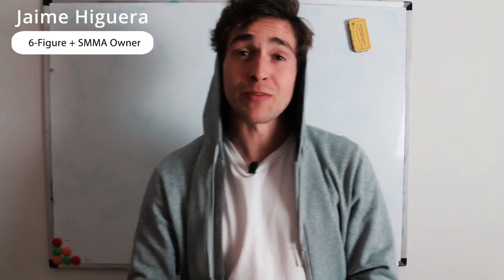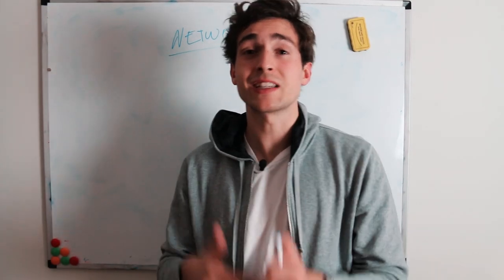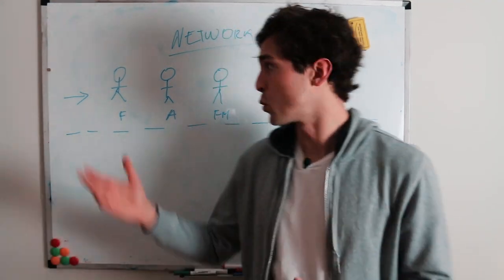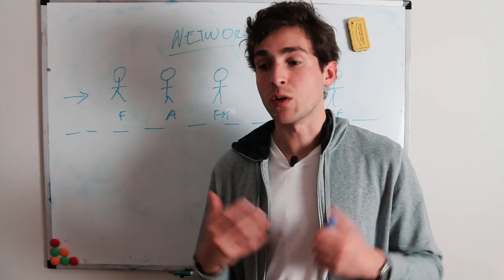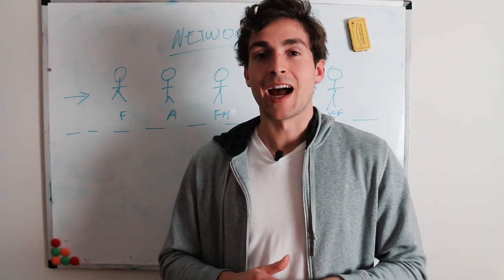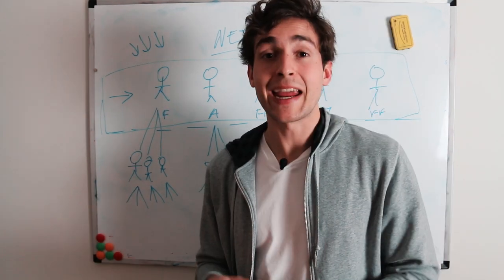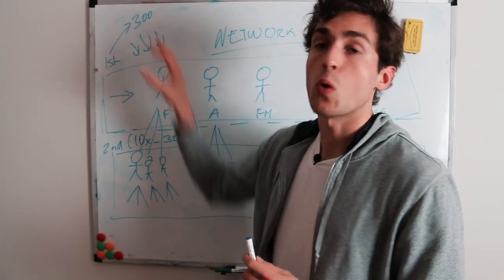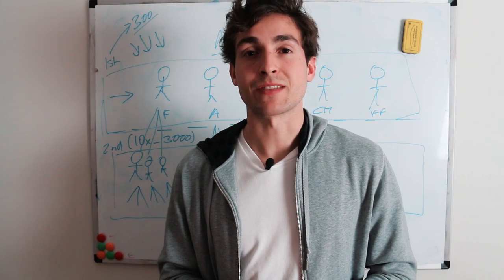How to Land Your First SMMA Client in 30 days [EASIEST METHOD]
Getting that first SMMA client will be by far the biggest roadblock you will have to go through as an agency owner. In this video I share with you a simple method that 99% completely neglect.

It's a method where you won't even feel like you're selling, where you won't even feel like a nuanced.

Hope you guys enjoy it and find it of value.